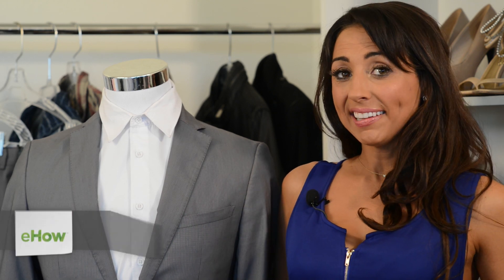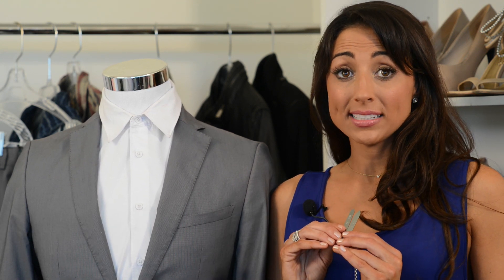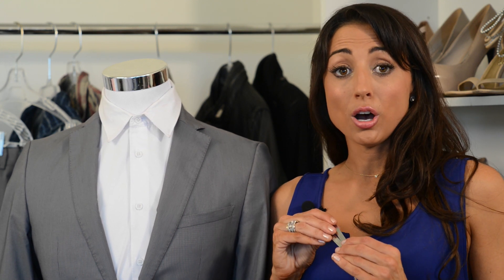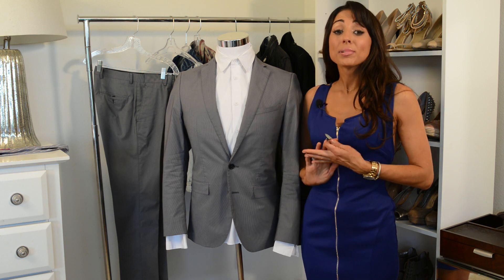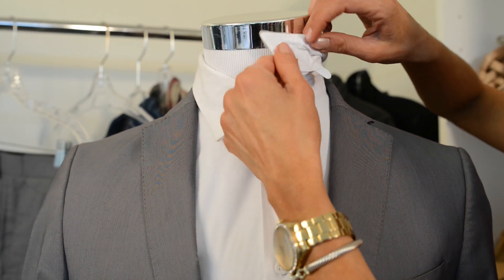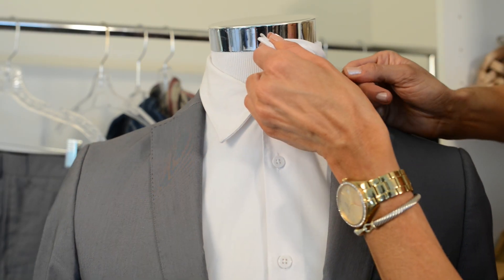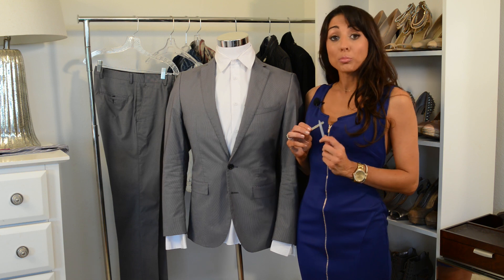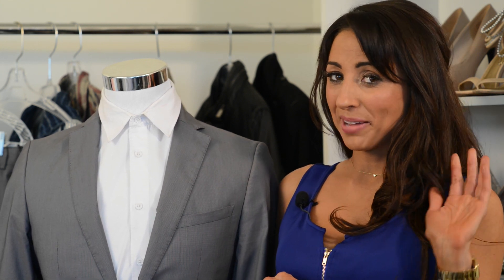How to Use Collar Stays : Great Fashion Tips For Men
Using collar stays will help prevent an unsightly droopy collar. Find out how to properly use collar stays with help from an experienced fashion industry professional in this free video clip.

Series Description: Fashion is all about keeping up with the latest trends so that you don't find yourself left behind. Get great fashion tips for men with help from an experienced fashion industry professional in this free video series.